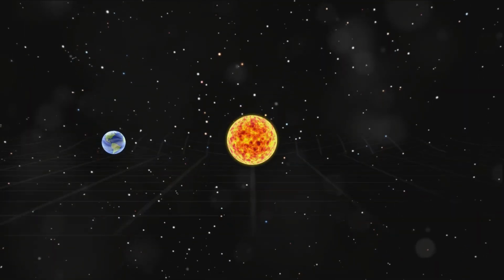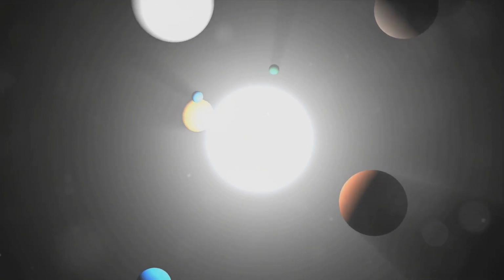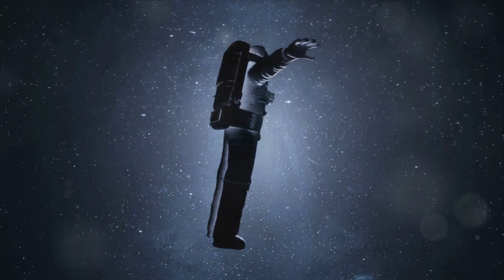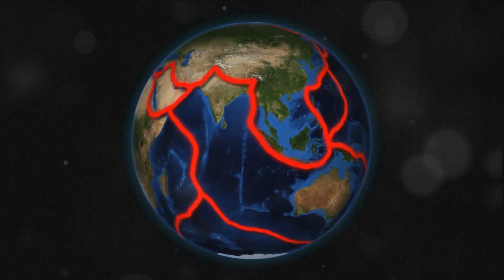PLACES WHERE GRAVITY DOES NOT WORK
Gravity is a fundamental force that is present everywhere in the universe, and it always attracts objects with mass towards each other. There are no known places in the universe where gravity completely "does not work." However, there are environments where the effects of gravity are significantly reduced or appear to be negligible compared to what we experience on Earth. Here are a few examples:

Microgravity in Space: In the microgravity environment of space, such as the International Space Station (ISS), objects experience a state of continuous free fall, creating the sensation of weightlessness. While gravity is still present in space, it is much weaker compared to Earth, leading to the appearance of "zero gravity."

Lagrangian Points: These are specific points in space where the gravitational forces of two large bodies, like the Earth and the Moon or the Earth and the Sun, create regions of gravitational equilibrium. Objects placed at these points will appear to "float" relative to the two larger bodies because the gravitational forces balance out.

Inside a Falling Elevator: In a hypothetical scenario where you are inside an elevator that is in free fall, you would experience a temporary state of weightlessness. However, this is due to the equivalence principle in general relativity rather than gravity "not working."

It's important to note that even in these scenarios, gravity is still at play, but the effects may be diminished or counteracted by other forces or circumstances. Gravity is a universal force that governs the motion of celestial bodies and influences the structure of the cosmos.